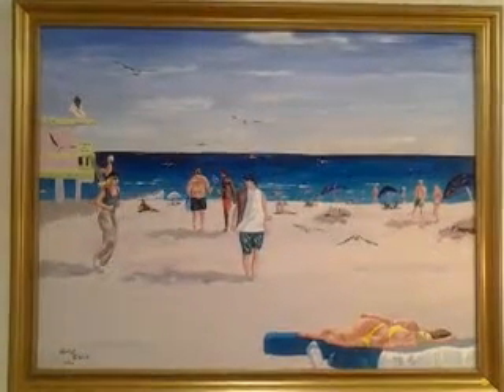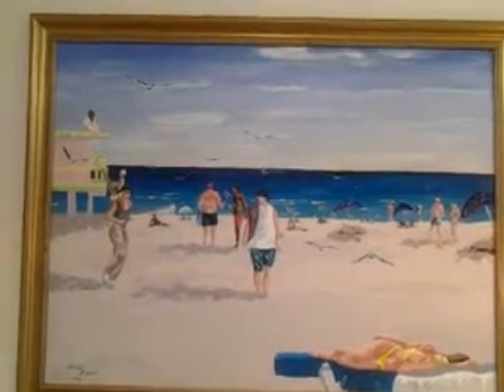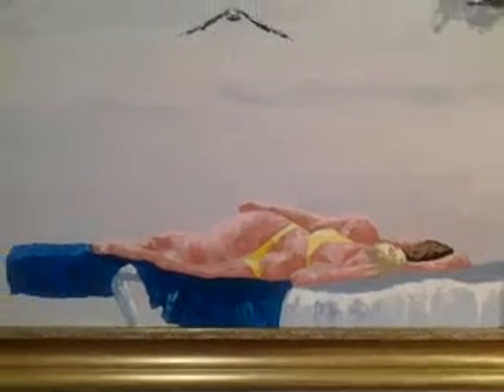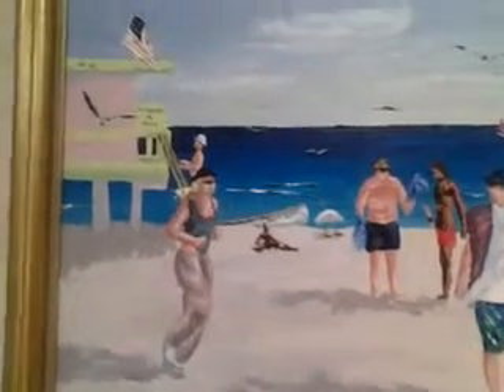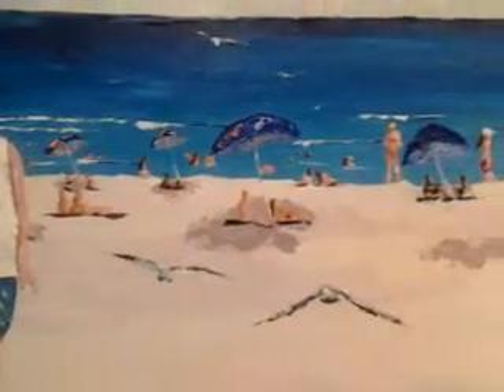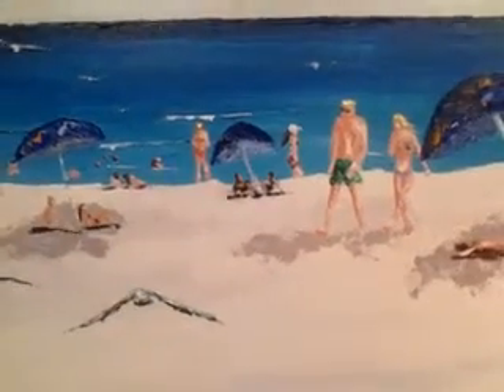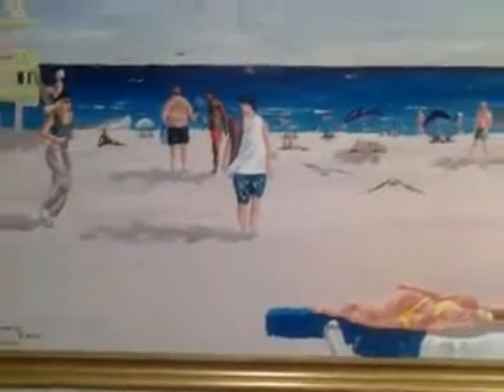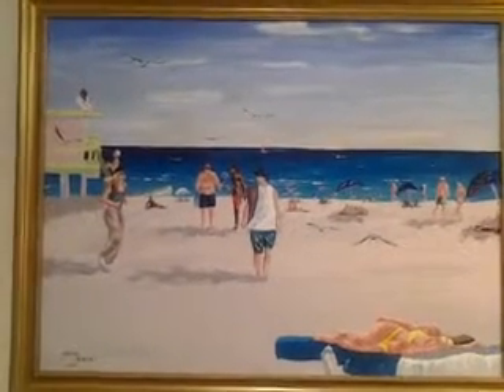David Schor's "South Beach Morning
This large painting of Miami Beach's South Beach is three feet by four feet acrylic on masonite. It was created entirely with a palette knife instead of a brush, to allow for a more impressionistic look.
The painting captures the activity on South Beach in the morning.
View more art at DavidSchor.com and
DavidSchor.TheSailingChannel.tv